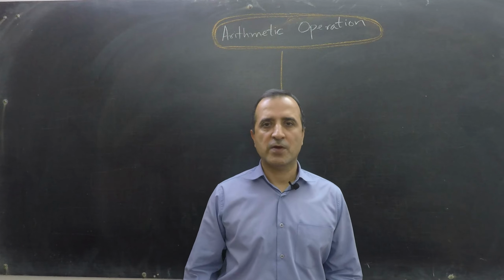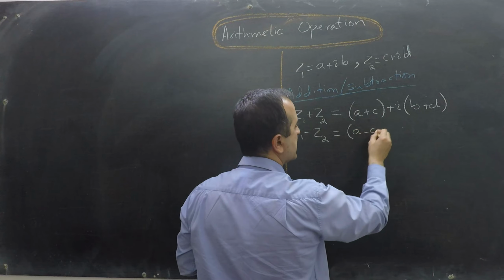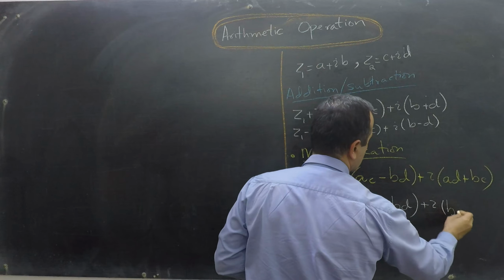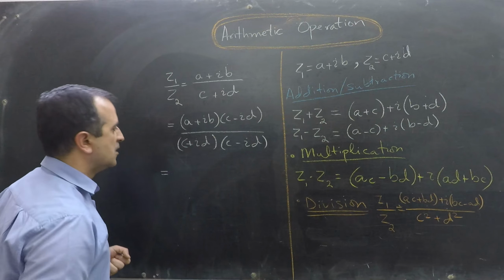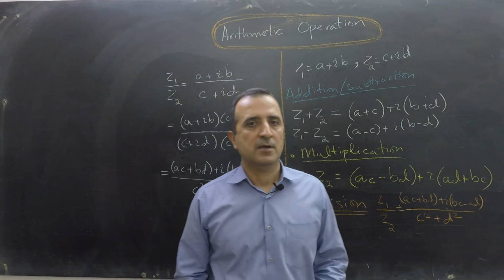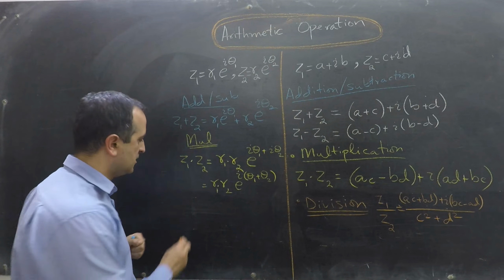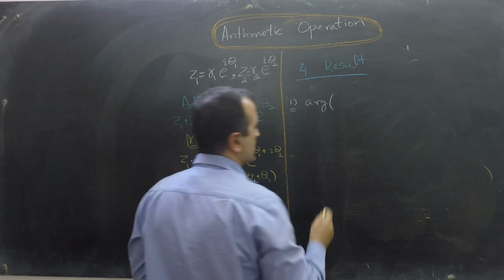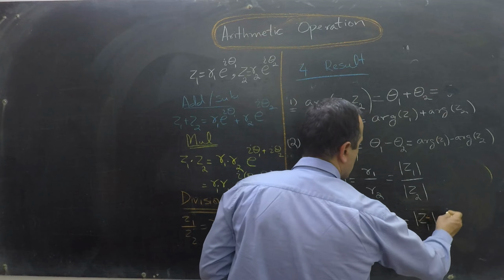A-Level Complex Numbers #6: Arithmetic Operations - Addition, Multiplication, and Division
This video explains addition, subtraction, multiplication and division of complex number in both Cartesian and Exponential forms. Furthermore, it also discusses other operations based on argument and modulus of complex numbers.